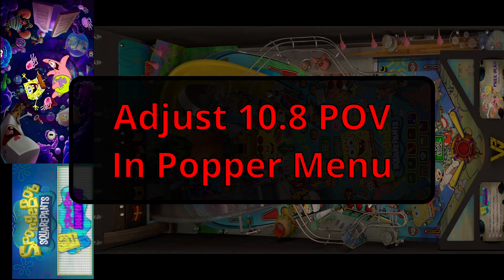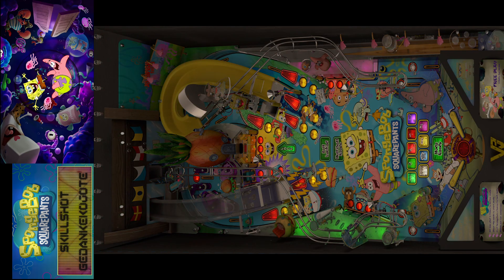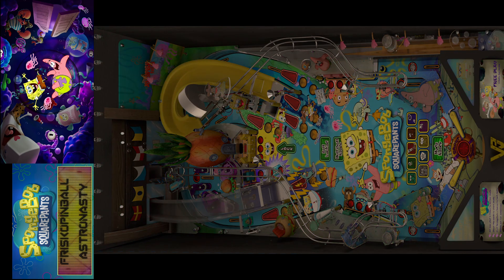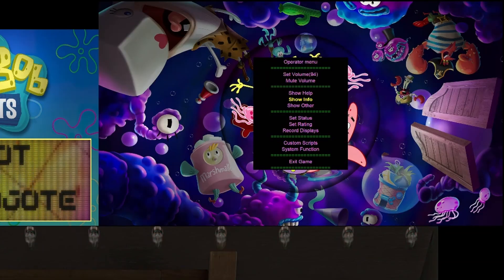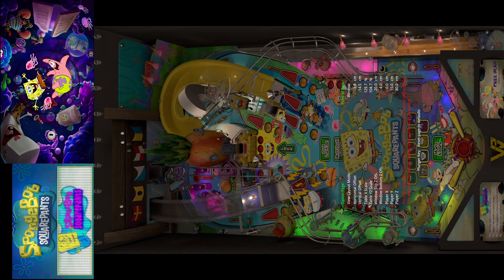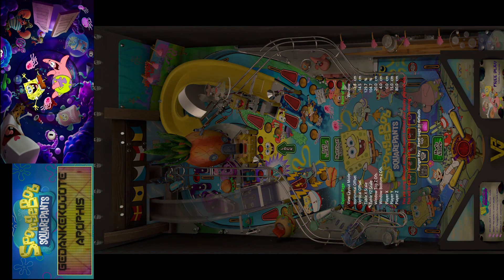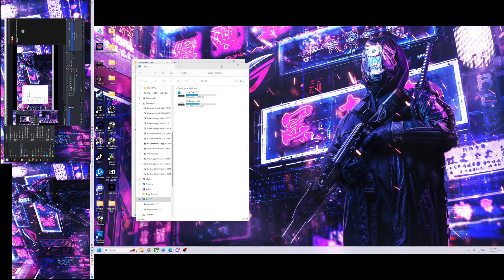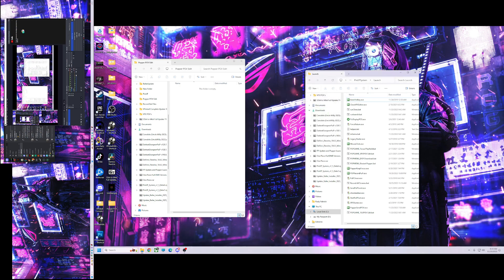Add Menu for 10.8 POV Adjustment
Popper Launch menu Files